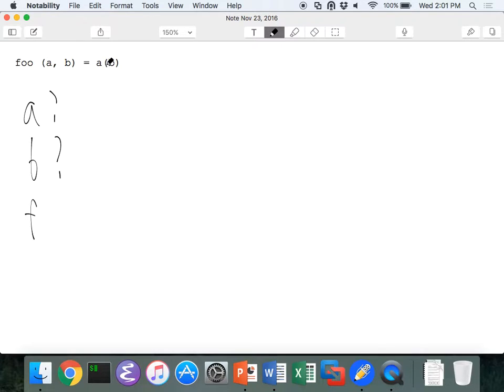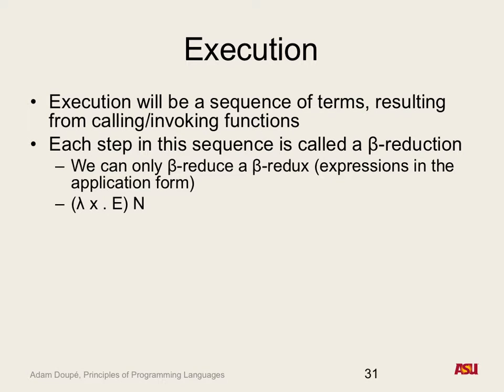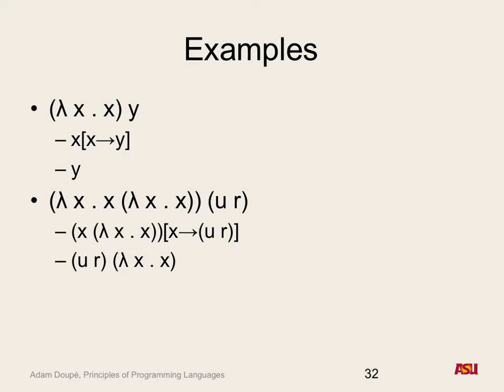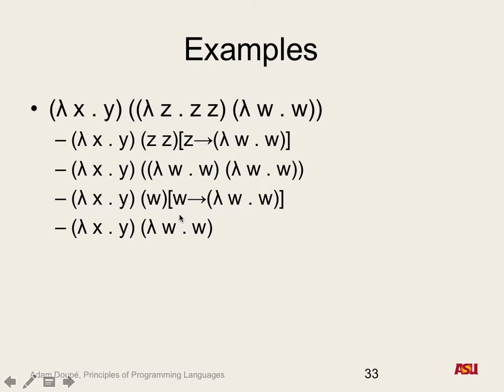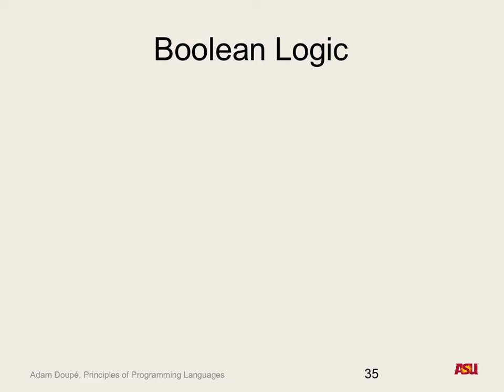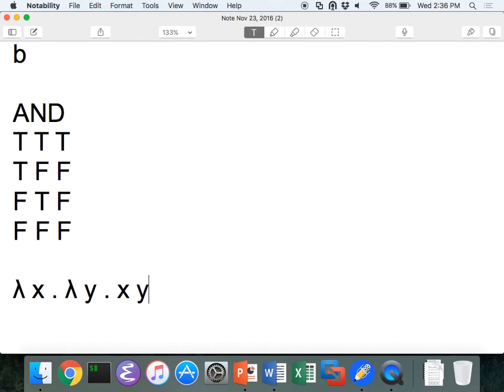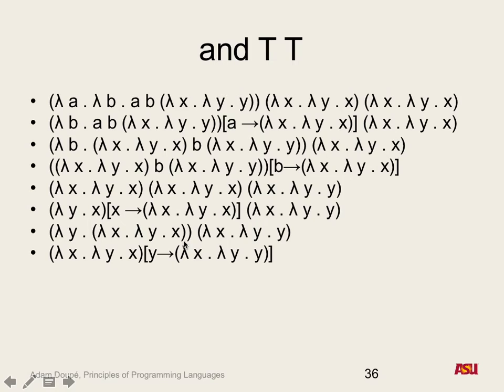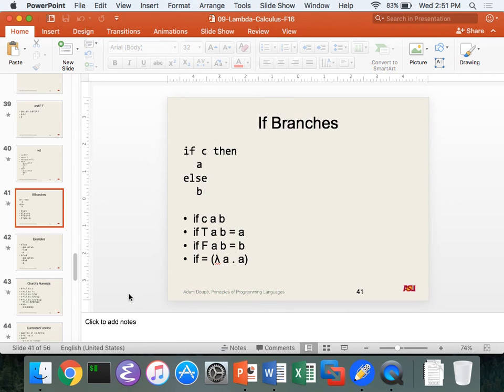CSE 340 F16: 11-23-16 "Lambda Calculus Pt. 4"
Recorded lecture for CSE 340 F16 on 11/23/16. We discussed execution of lambda calculus expression, beta-reductions, beta-redux, full beta reduction, Boolean expressions (True, False, And, and Not). This is an important lambda calculus class.